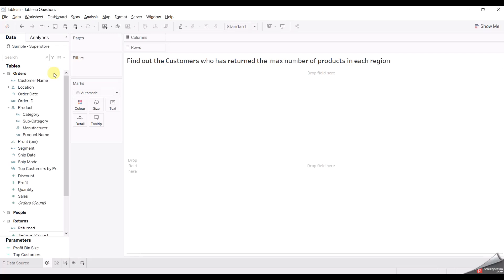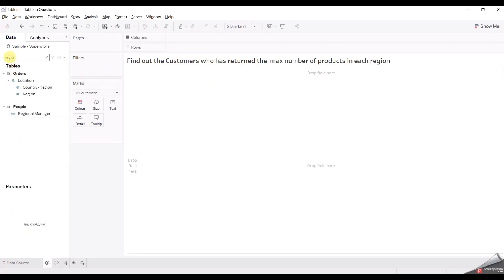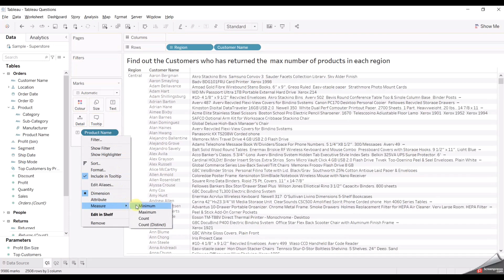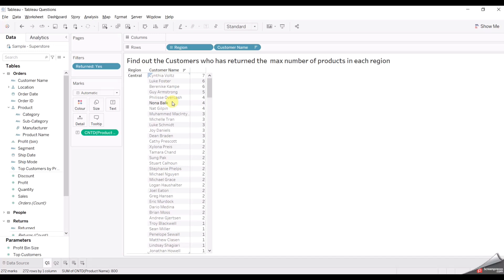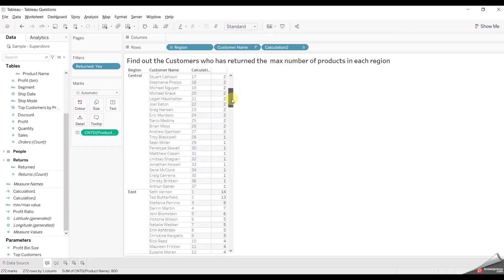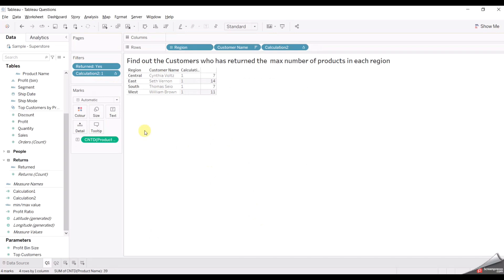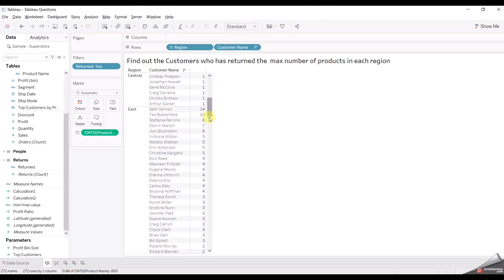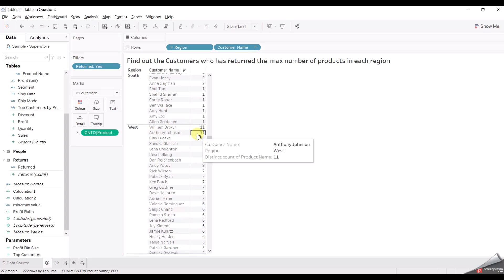Tableau Scenario based Interview Questions & Answer- 2 | Latest Product Base Companies Questions